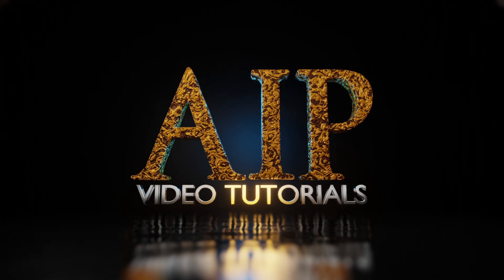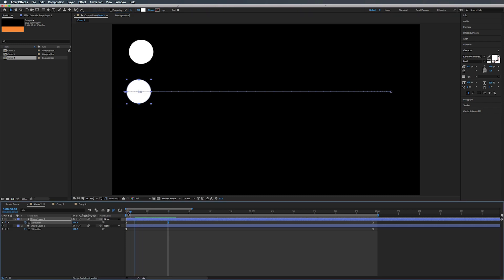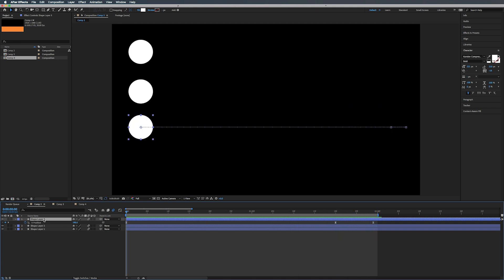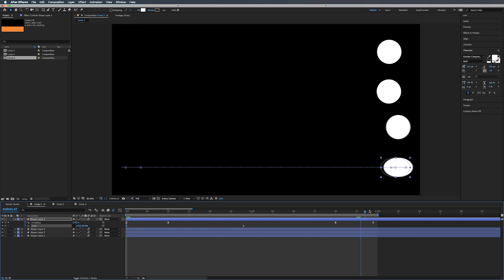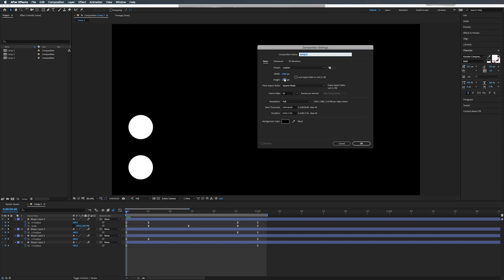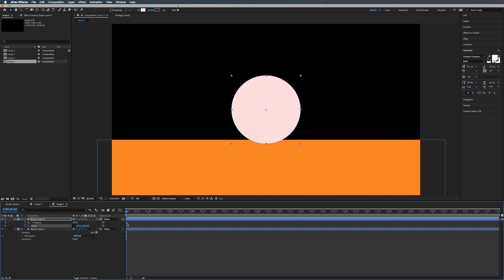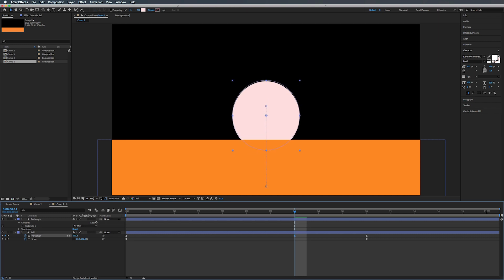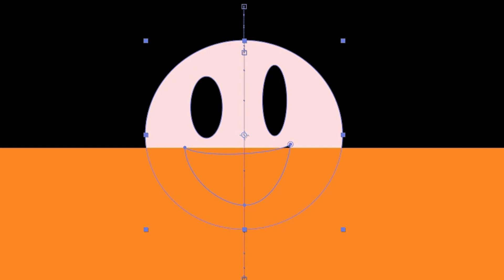ANIMATION SUPER BASICS | Part 07: Squash and Stretch & Overshoot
In this episode of Animation Super Basics, we introduce our soon to be best friends: Squash & Stretch and Overshoot. These are basic principles of animation that add even more life and dynamics to your animation.